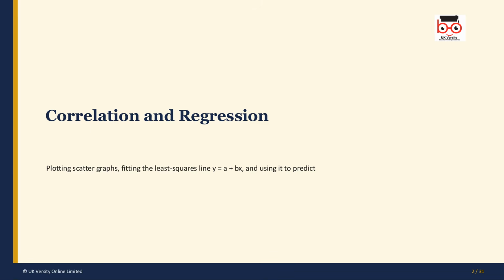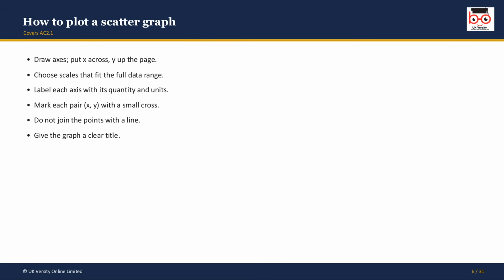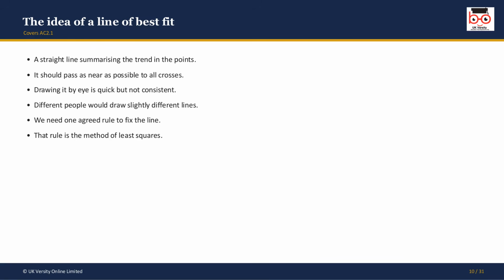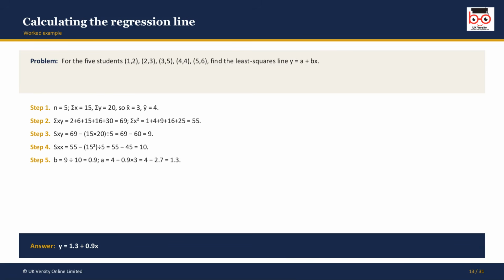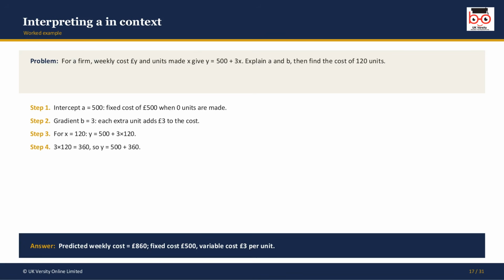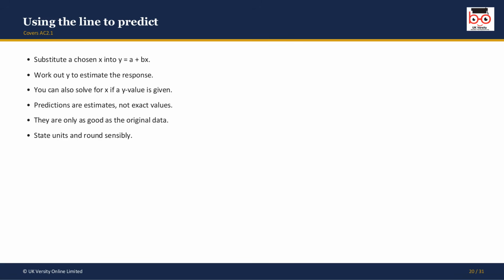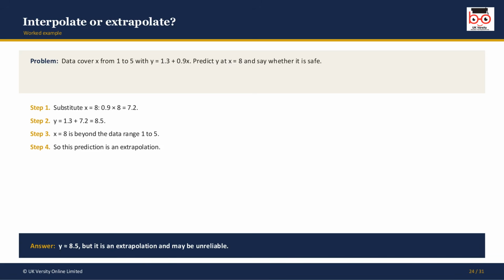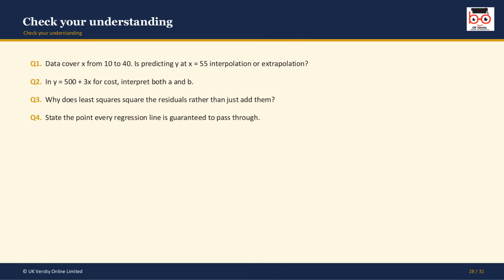LO2 - Use of Statistics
"Correlation & Regression — explained clearly for the Ascentis Access to HE Diploma in Engineering Science from UK Versity.

Module: Use of Statistics
LO2: Correlation & Regression

In this video you'll learn:
• Scatter graphs and correlation
• The line of best fit
• The regression line
• Making predictions